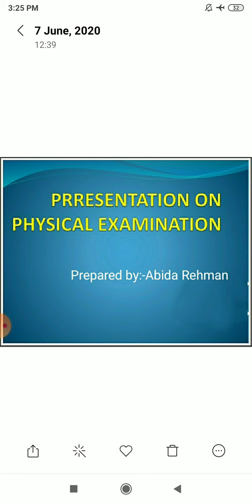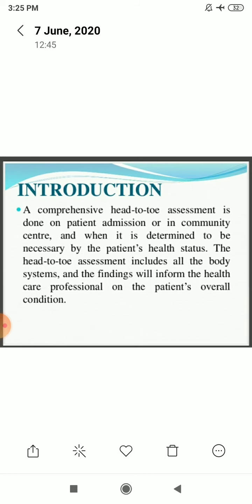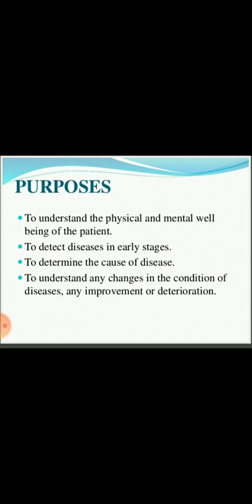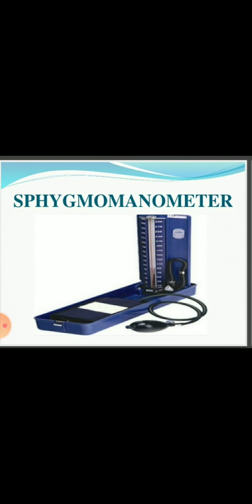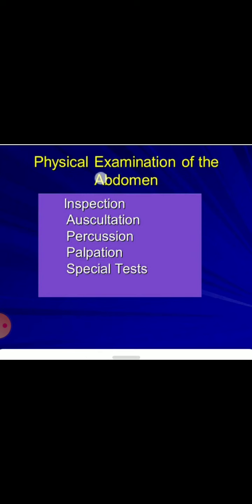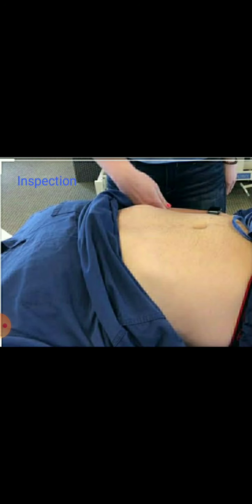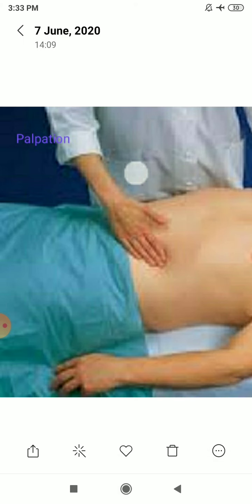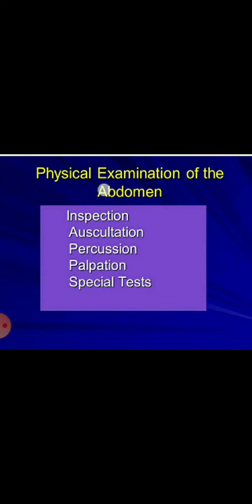Physical examination of patient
Healthcare class 11th(BHSS Handwara)